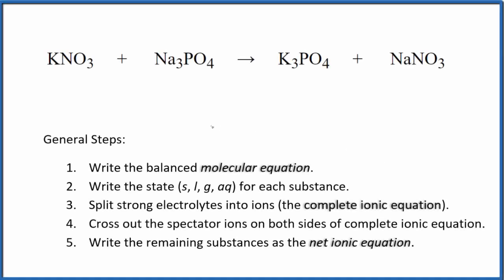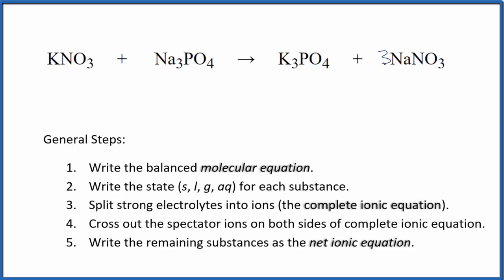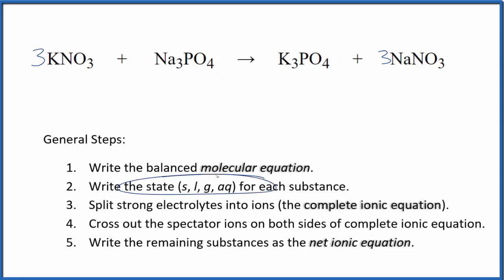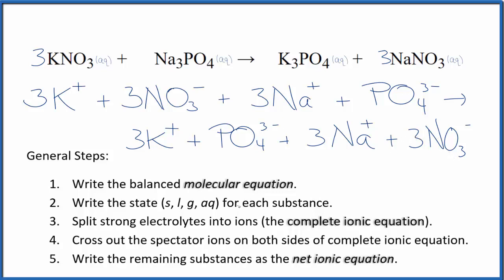How to Write the Net Ionic Equation for KNO3 + Na3PO4 = K3PO4 + NaNO3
There are three main steps for writing the net ionic equation for KNO3 + Na3PO4 = K3PO4 + NaNO3 (Potassium nitrate + Sodium phosphate). First, we balance the molecular equation.

Because all of the compounds are soluble (aq), all of the ions are spectator ions. No precipitate (or gas or liquid) will form and therefore NO REACTION has taken place.  If a precipitate did form, we would not split the compound apart into ions.

Important Skills

More Practice

General Steps:

1. Write the balanced molecular equation.
2. Write the state (s, l, g, aq) for each substance.
3. Split soluble compounds into ions (the complete ionic equation).
4. Cross out the spectator ions on both sides of complete ionic equation.
5. Write the remaining substances as the net ionic equation.